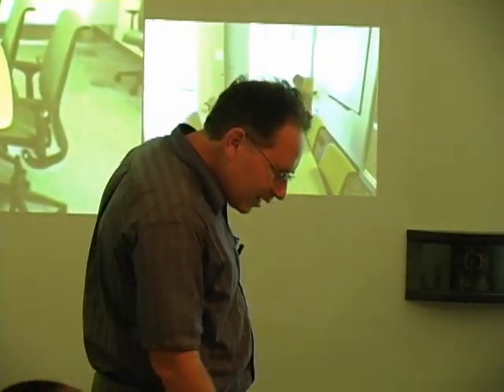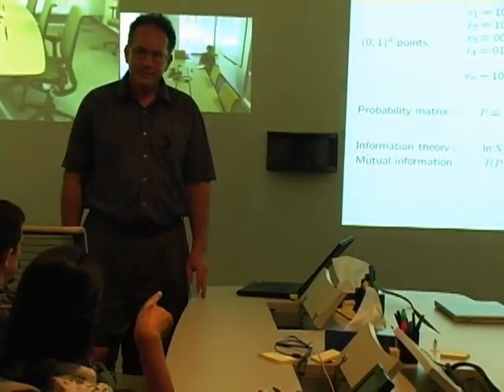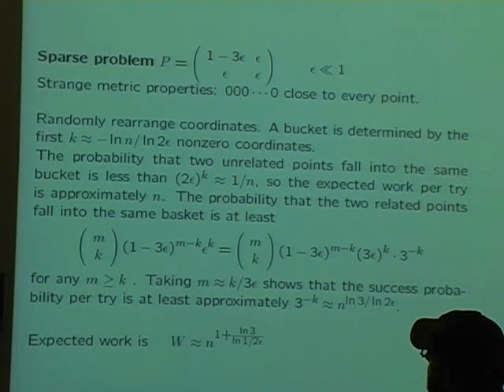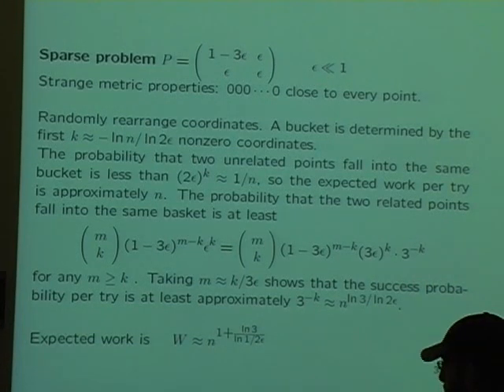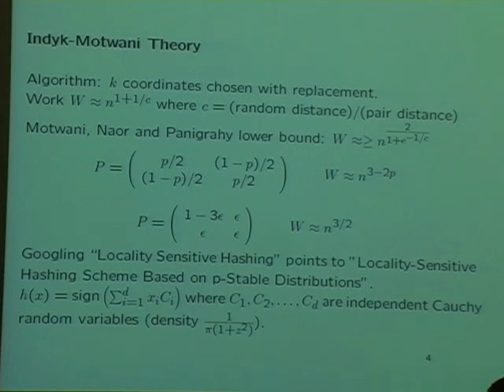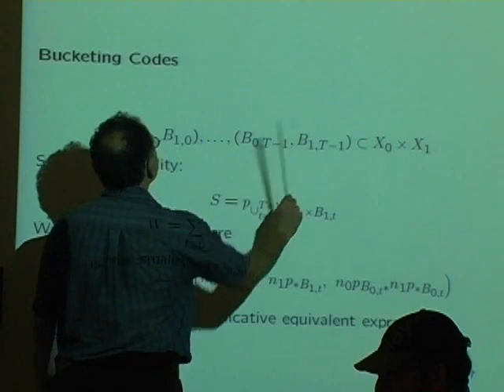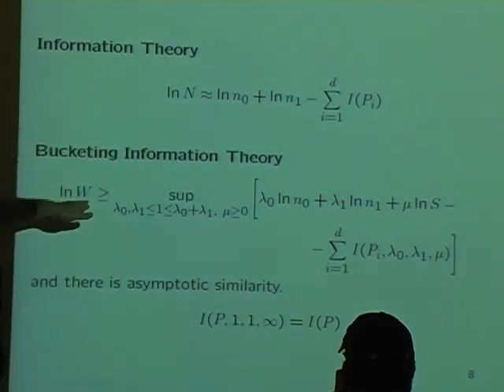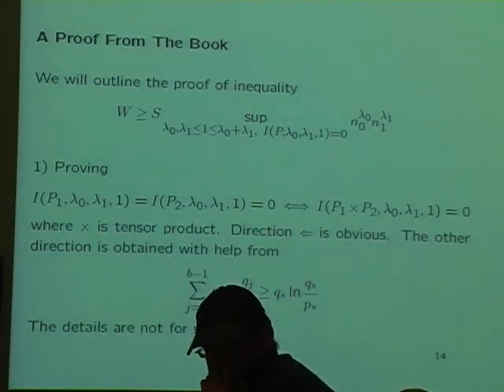The Theoretical Limits of Statistical High Dimensional Nearest Neighbor Algor...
ABSTRACT

Suppose we have $n$ Bernoulli(1/2) long sequences of bits. Let $n-2m$ sequences be completely independent, while the remaining $2m$ sequences are composed of $m$ independent pairs. The interdependence within each pair is that their bits agree with probability $1/20$. The exponent $1/p$ is optimal in a large natural class of algorithms which we name Bucketing Codes. Moreover if one sequence out of each pair belongs to a known set of $n^{(2p-1)^{2}-\epsilon}$ sequences, than pairing can be done using order $n$ comparisons!

These results are extended to a general discrete independent data model. The performance of Bucketing Codes is bounded by a newly defined Bucketing Information. That bound can be asymptotically attained by randomly constructed bucketing codes. Our Information Theory inspired approach is contrasted with the worst case analysis dominating the literature.

Speaker: Moshe Dubiner

production company: Google engEDU